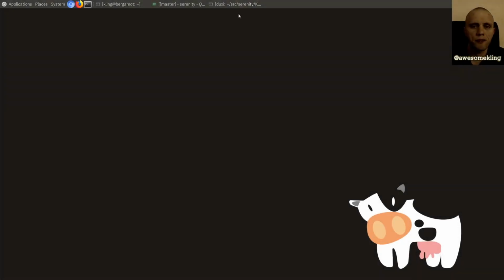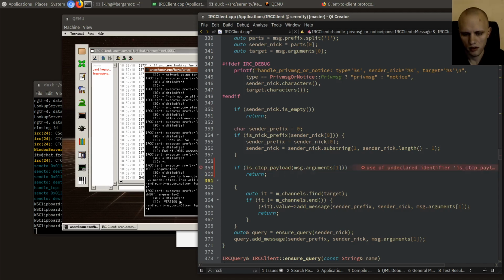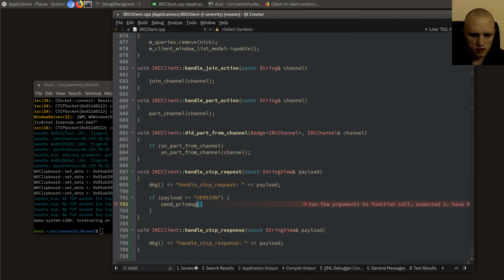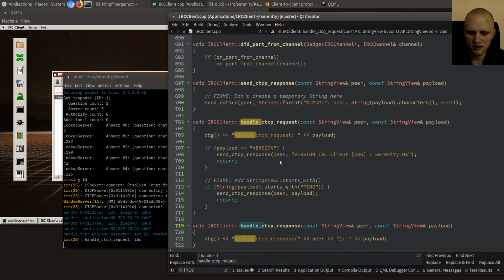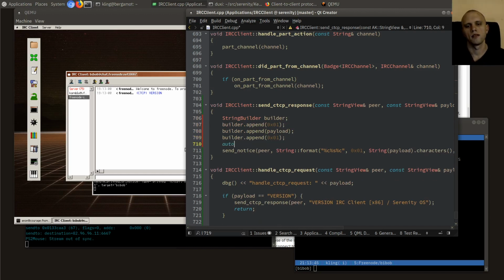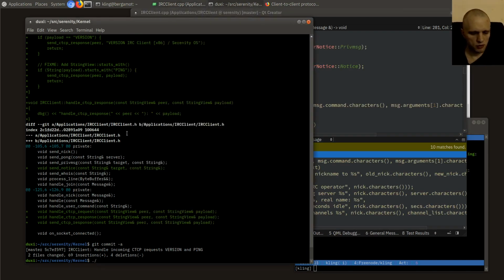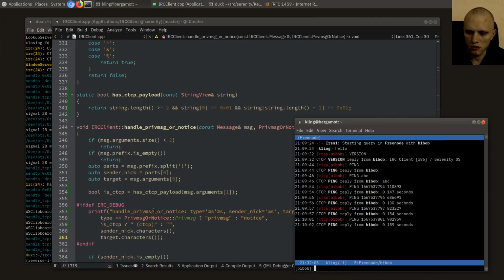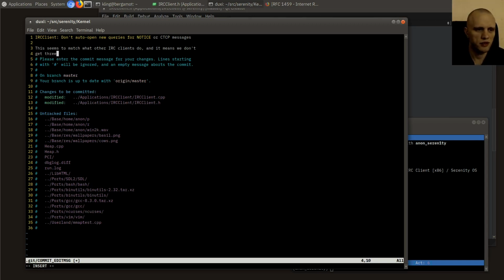OS hacking: Handling CTCP requests in the IRC client